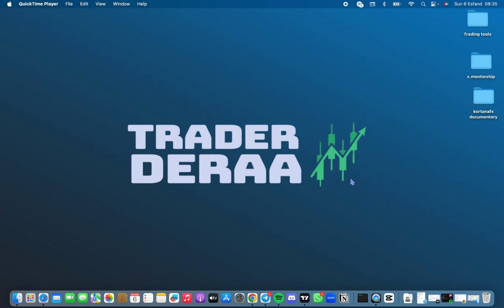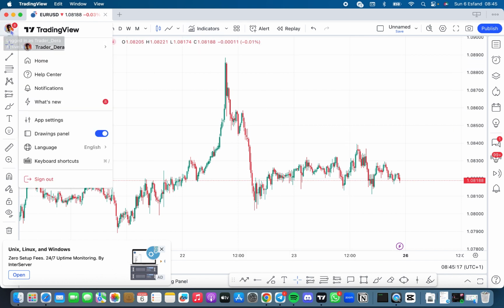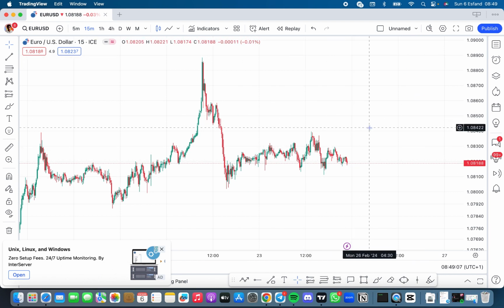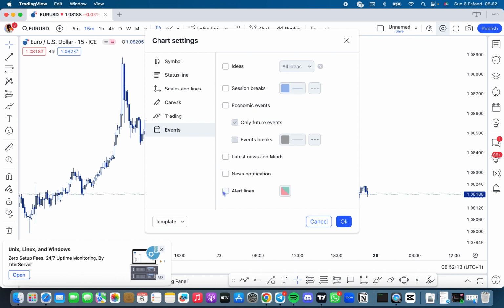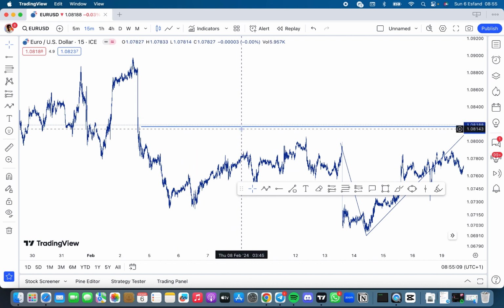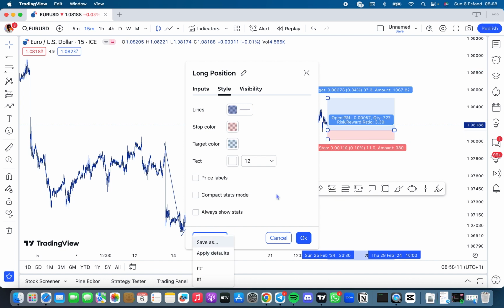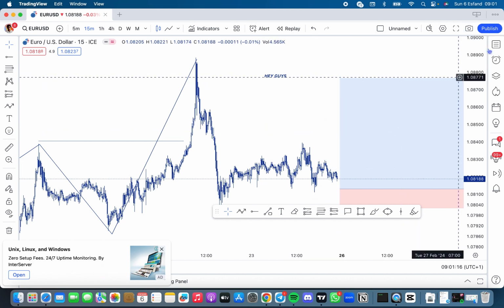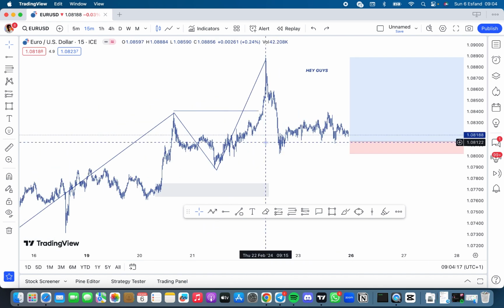How to Use Desktop Trading View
Hey boys and girls in this video you would learn how to use the desktop trading view.